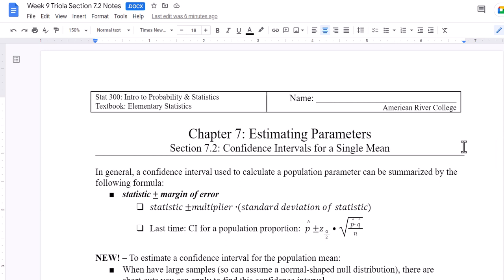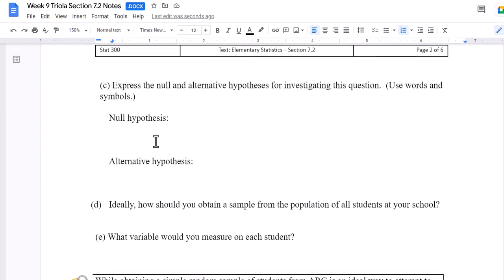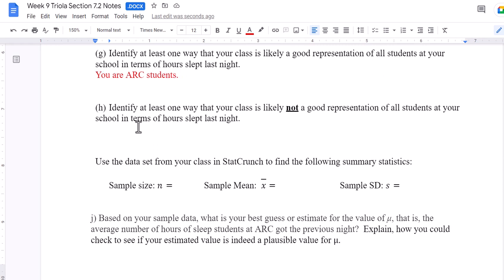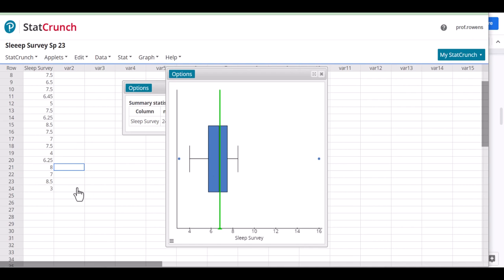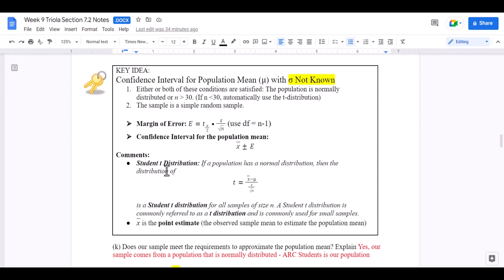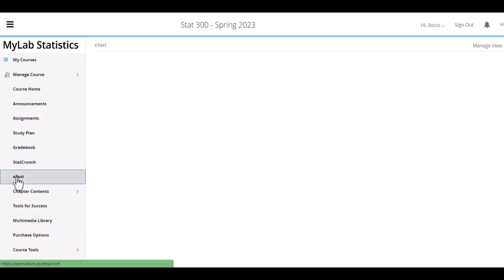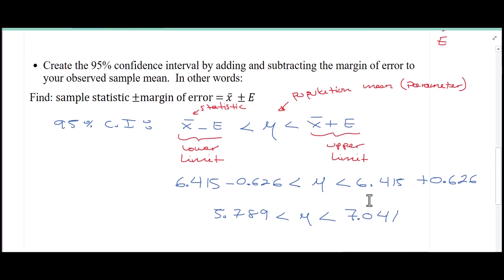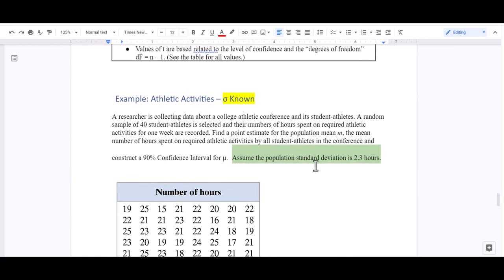Triola 7.2 New